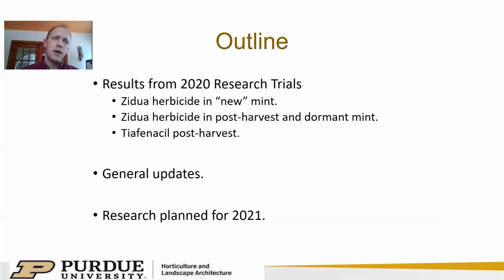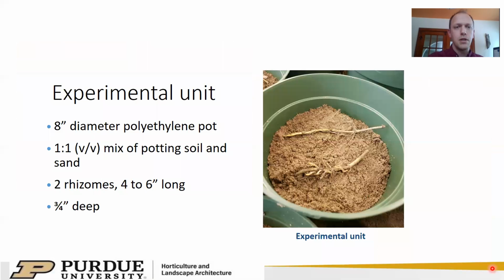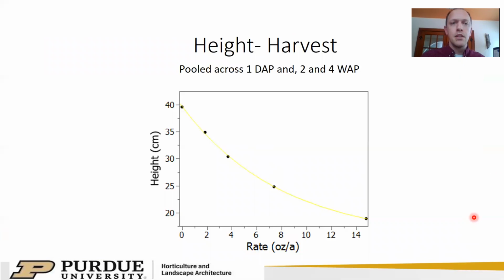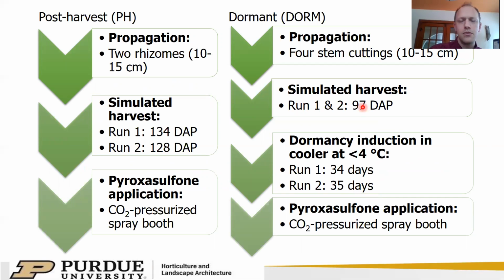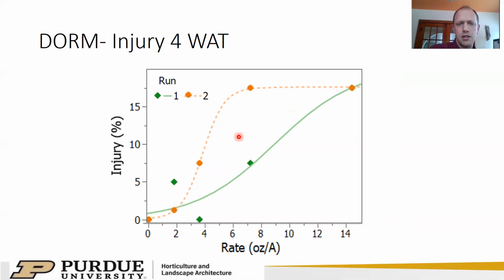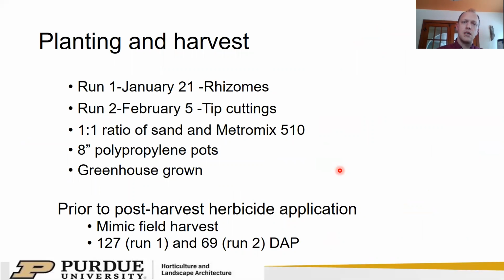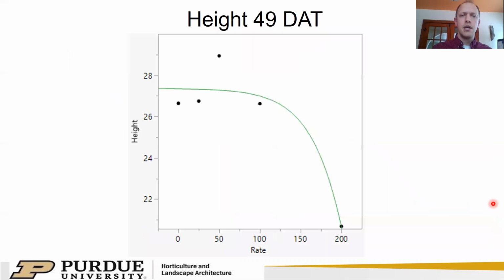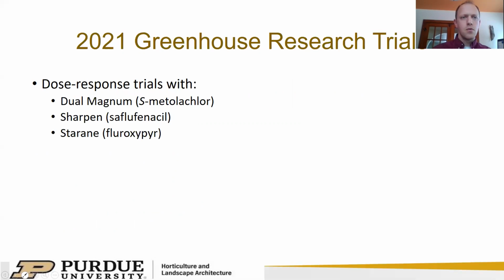Mint Weed Science Update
Dr, Stephen Meyers presents an update of mint weed management research that was done in his lab during 2020. Graduate students from his lab include Jeanine Arana and Brandi Woolam.